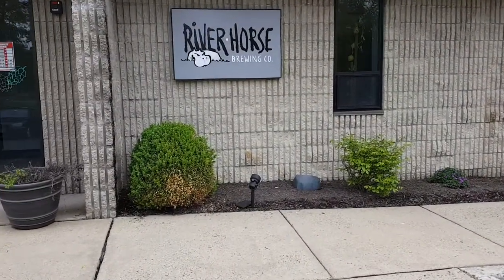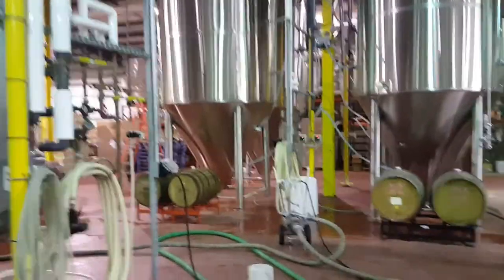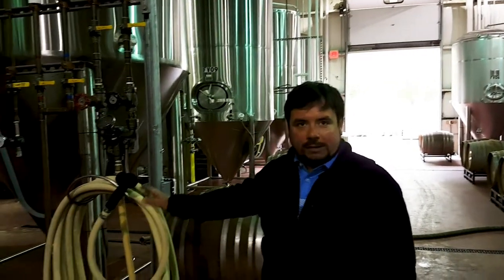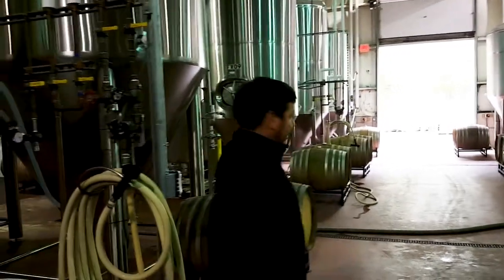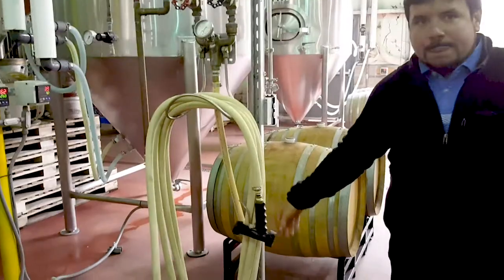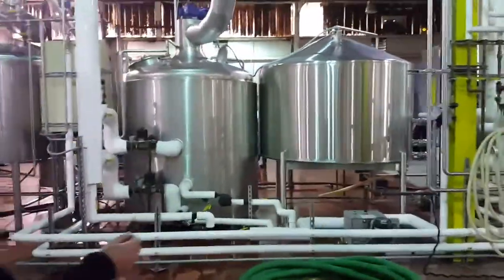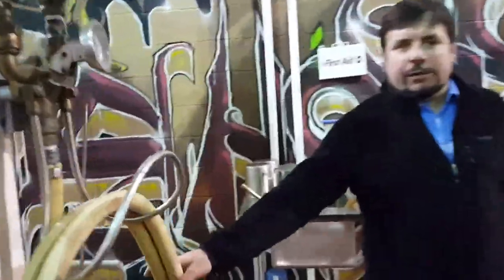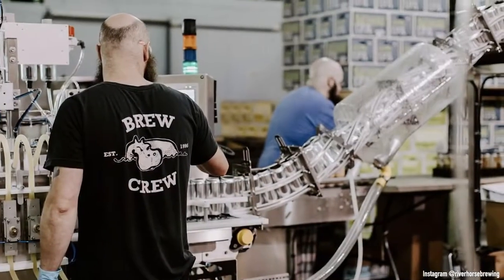SuperKlean Tours the Famous River Horse Brewery in New Jersey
The SuperKlean team recently had the wonderful opportunity to tour the wonderful facility of New Jersey's renowned River Horse Brewing Company.

The brewery utilizes five of SuperKlean's 3600 Series Hot and Cold Water Mixing Stations in the production of its award winning brews.

Please call SuperKlean today at for more information on our full line of Hot Water Mixing Stations, industrial nozzles, hoses and fitting for North America’s most discerning breweries.